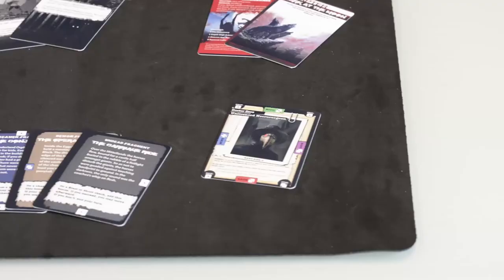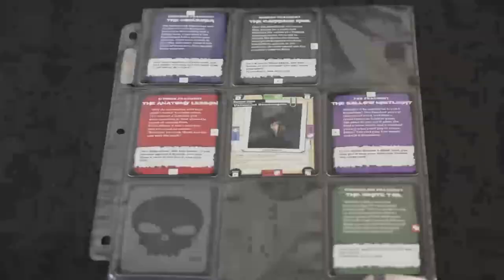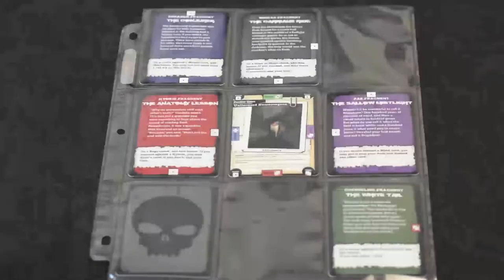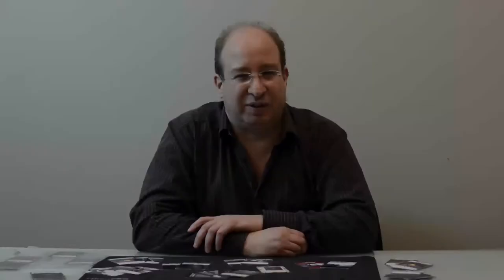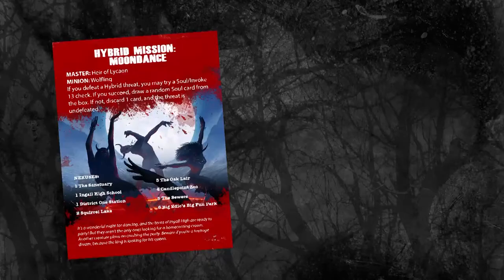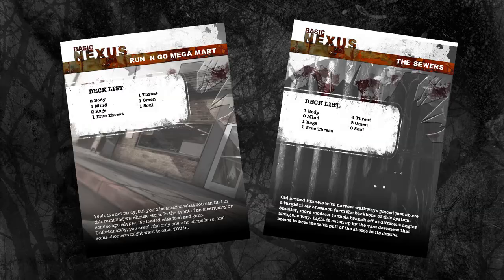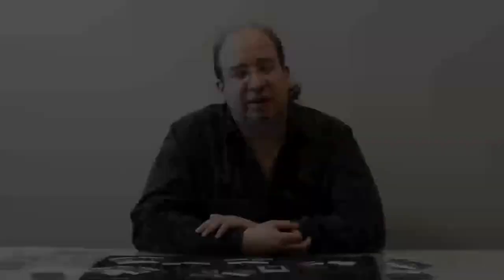Archival Video: Overview of Apocrypha (Kickstarter version)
Archival video from the Apocrypha Adventure Card Game, where designer Mike Selinker explains the gameplay and the subsequent videos in the series.